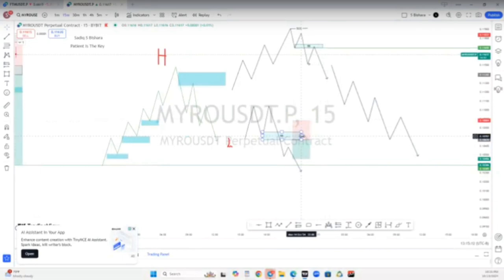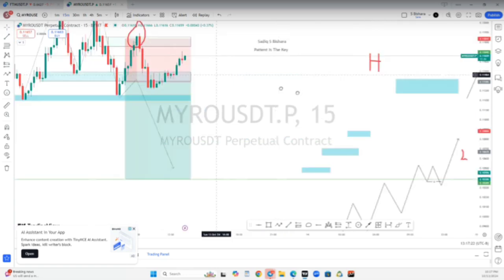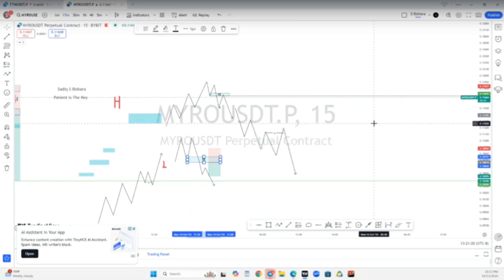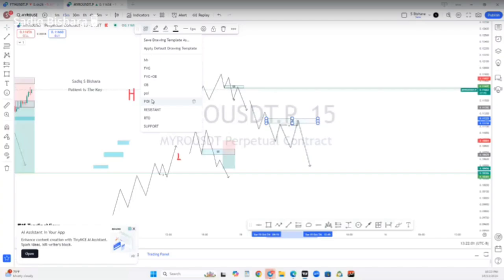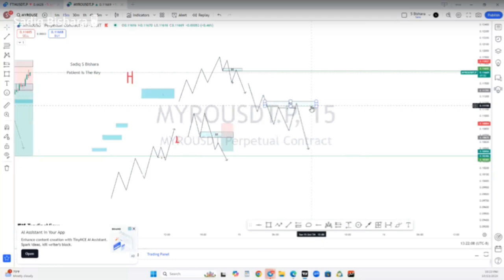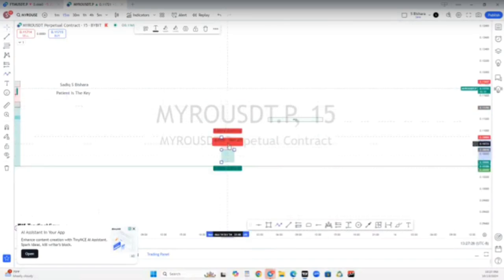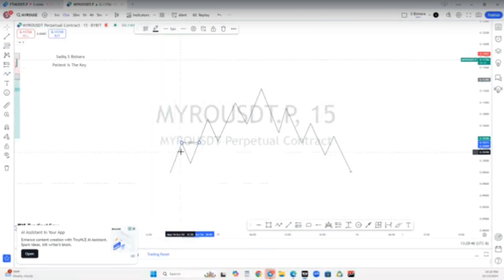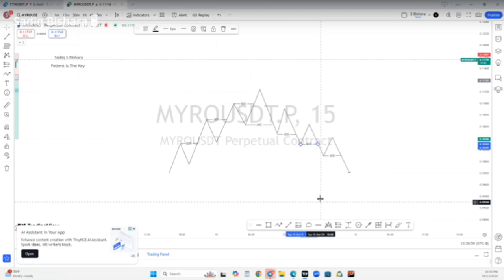TRADE WITH DISCIPLINE NOT EMOTIONS 🧏📌